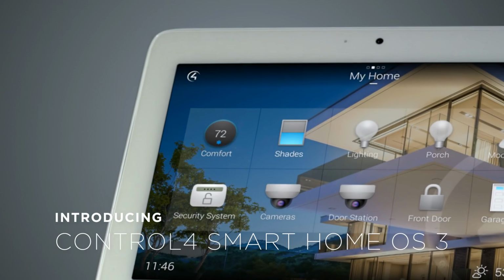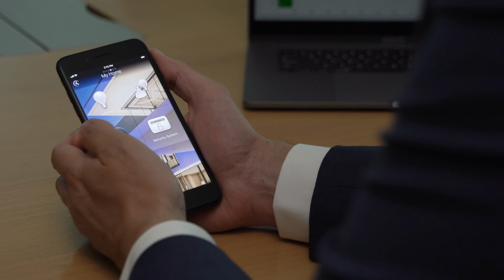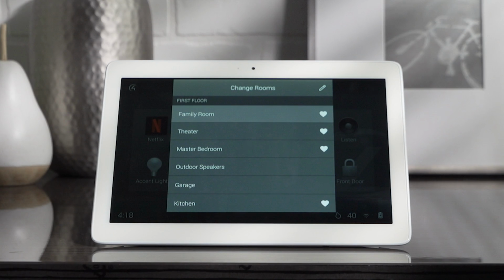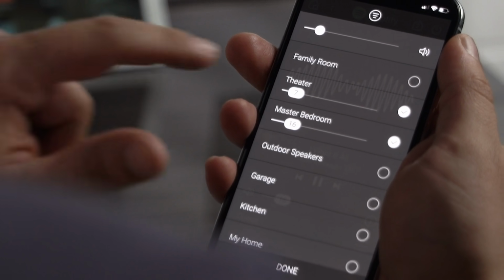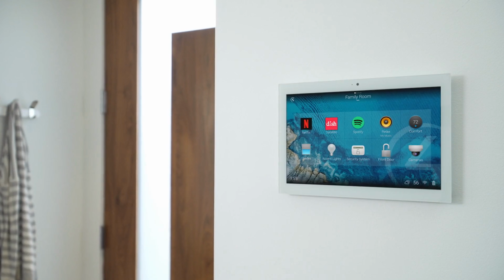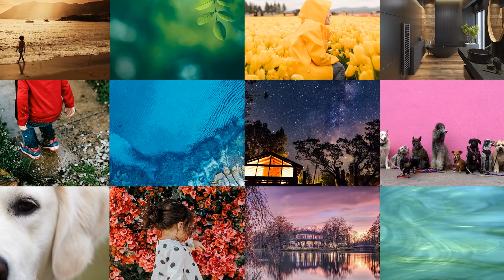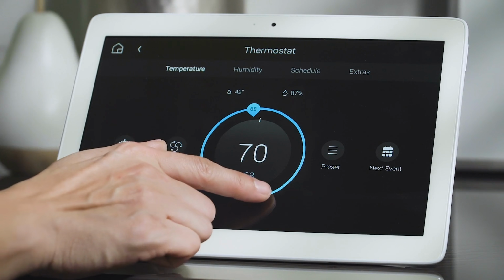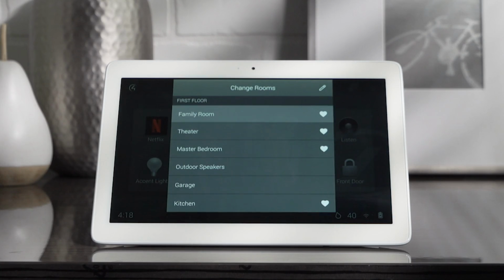Your Smart Home with Tuning Solutions & Control4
SMART DESIGN TECHNOLOGY & INSTALLATION – by Tuning Solutions

Tuning Solutions offer design, supply and installation of Home Cinema and Smart Home products in Essex and London. We are a CEDIA member & Authorised Control4 dealer. Home Owners, Builders, Developers, Designers; we have solutions for you. Integrated Lighting, Blinds, Heating, Wi-Fi, Video, Audio, Security & more for your Smart Home.

Find out more about what Tuning Solutions can do for you and your home or business